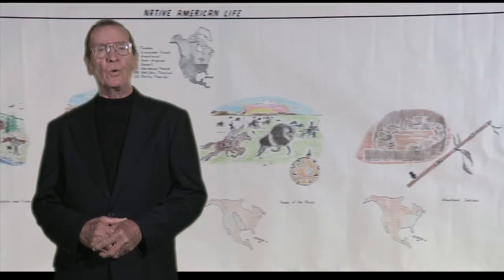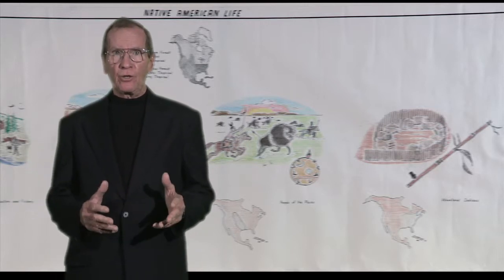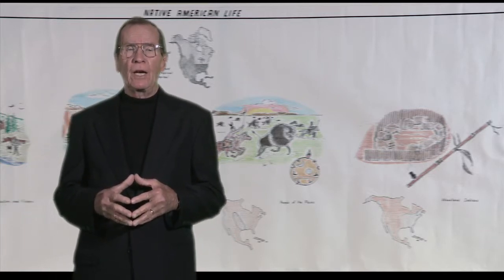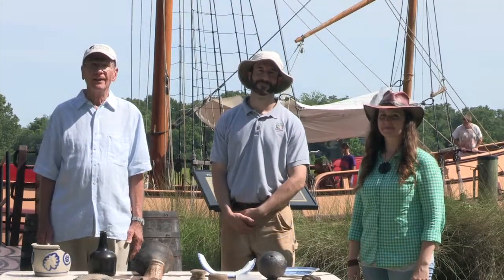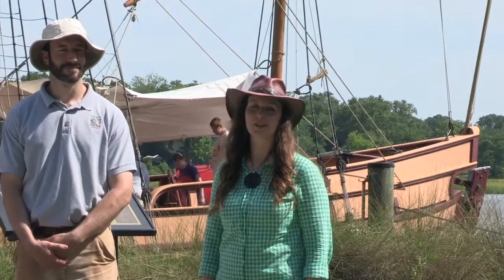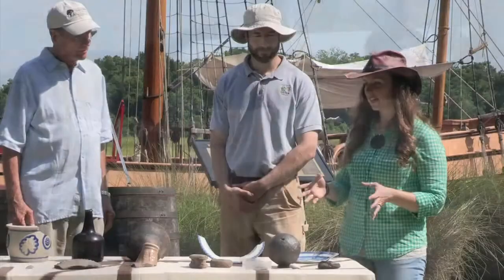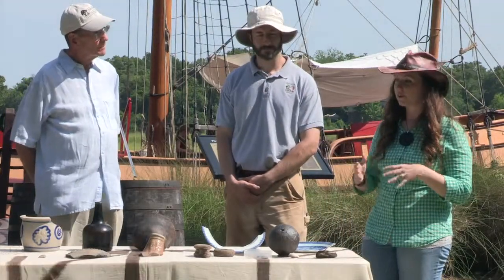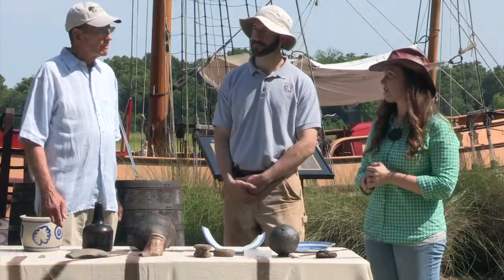Montessori History video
"At Home in Our Past: American History in the Montessori Classroom" is 2-hour  instructional DVD produced by Montessorian Sanford Jones to help teachers bring history to their students in numerous ways.  This excerpt features Ashley Deming, a maritime archaeologist with the SC Institute of Archeology and Anthropology at the University of South and historical archeologist Andrew Agha of the Charlestown Landing State Historic Site which is a South Carolina State Park in Charleston. Artifacts shown include Native American pottery, Revolutionary War, Early Colonial, and African artifacts found on land and under water.